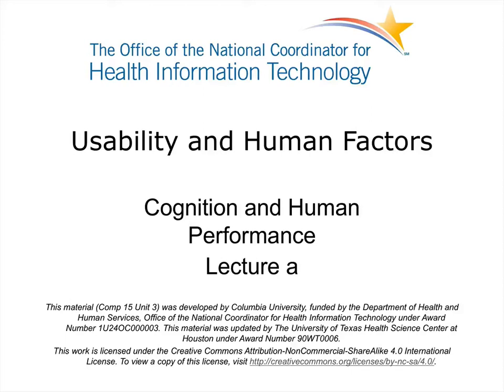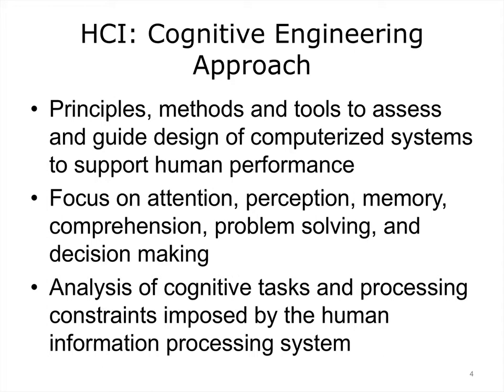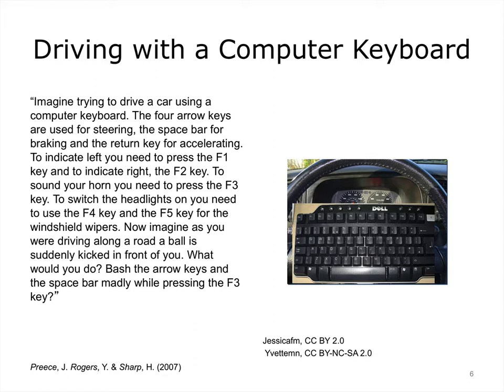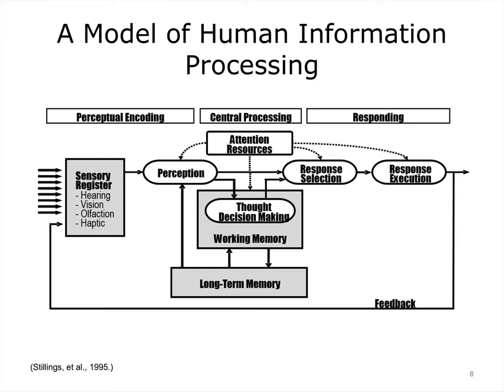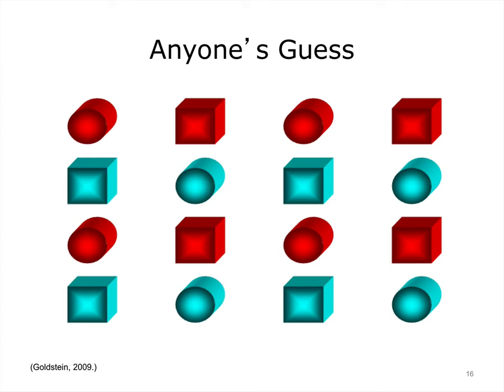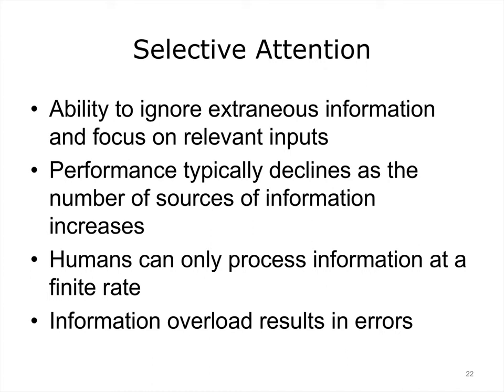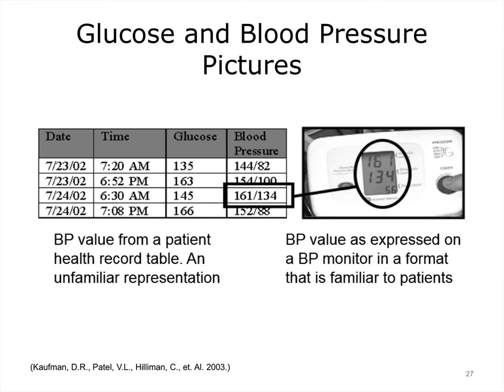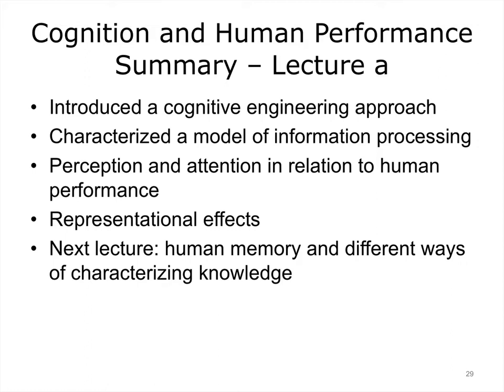ONC Component 15 Unit 3 Lecture a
Component 15: Usability and Human Factors

Unit 3: Cognition and Human Performance

Lecture a: Human-computer interaction
 • A model of human information processing
 • Basics of human cognition
 • Attention and perception

Description: Usability and Human Factors, Cognition and Human Performance. This is lecture a, in which we will first discuss a theoretical introduction to the study of human computer interaction and cognition. Cognition is defined by the Merriam-Webster dictionary as “conscious mental activities- the activities of thinking, understanding, learning, and remembering.” Most emphasis will be placed on information processing models in the context of a cognitive engineering approach.
We will be talking about classical models of human information processing, including perception, attention, memory and cognition. The implications for design will be illustrated in the context of Gestalt organizing principles of perception.
We will also introduce the concept of mental models, and explain their role in understanding interactive behavior.
The last topic will focus on distributed cognition, which represents a new way to understand human computer interaction and challenges some concepts that are central to the conventional information processing models.

Summary: We explored different facets of human cognition in the context of a cognitive engineering approach. We introduced a basic model of human information processing and introduced issues pertaining to perception and attention. We also characterized how different kinds of representations can significantly affect the kinds of inferences that people make. The same information can be expressed in very different ways. In the next section, we will discuss issues relating to human memory and characterize different ways to characterize knowledge.